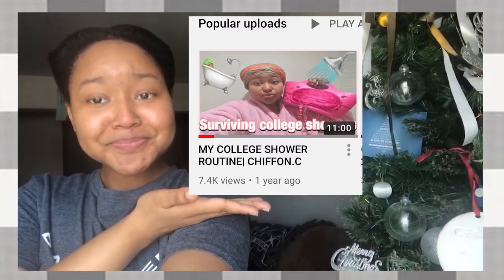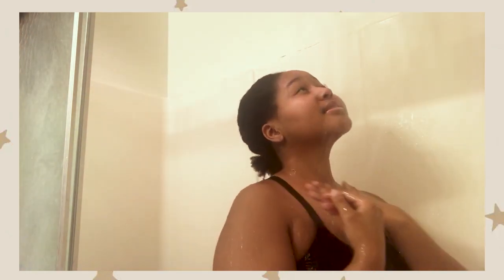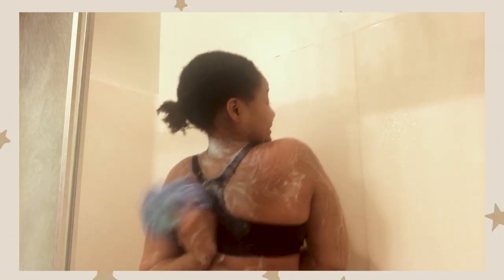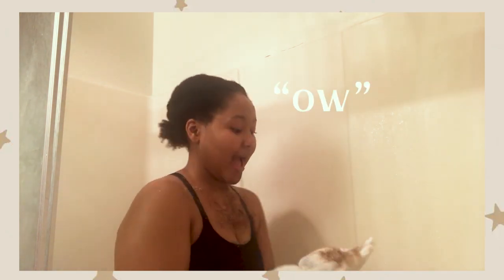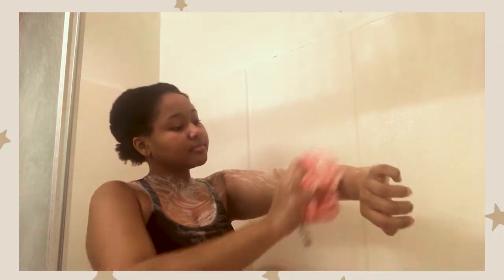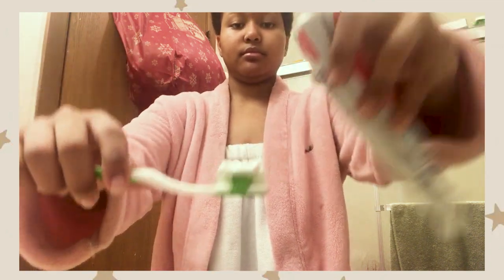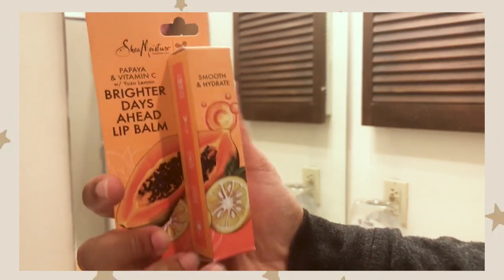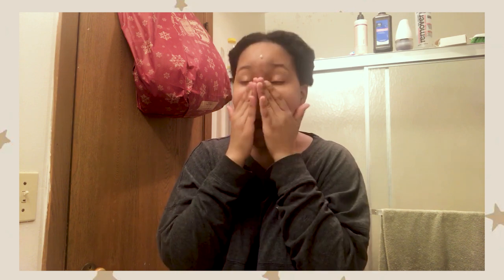Updated COLLEGE SHOWER ROUTINE 2021| 3 step SELF PAMPERING Chiffon C.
Hey Hey you guys my updated college shower routine is now available to watch! I do a few different things now compared to my first shower routine.

WANT TO ADD ANOTHER SOURCE OF INCOME TO YOUR BOOKS? INVEST IN STOCKS! with my link :) its at no extra cost to you

FAQ:
Age: 20
Live: Illinois
Where I go to school: Community college
I record off my iPhone 7
Edit off of Adobe Premiere Pro

If you made it this far...love you...you are a real one..:)))